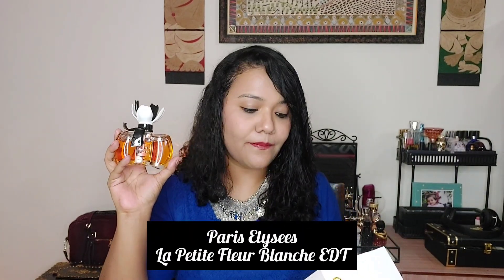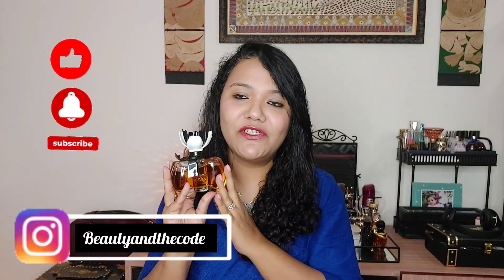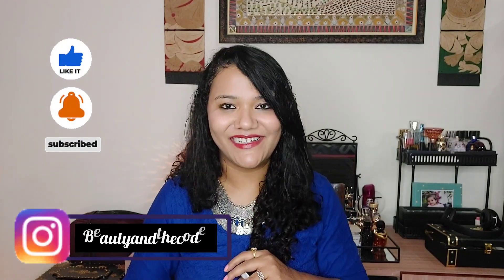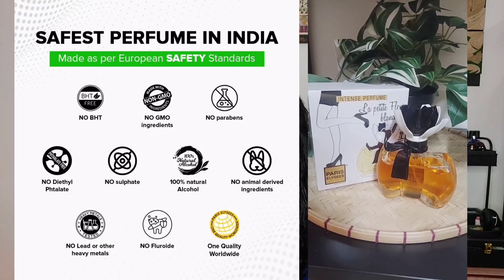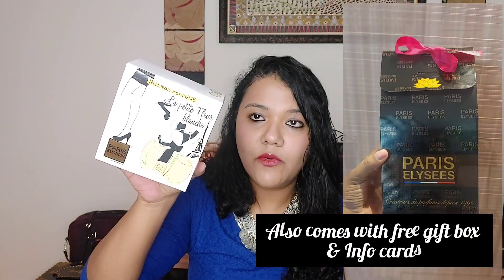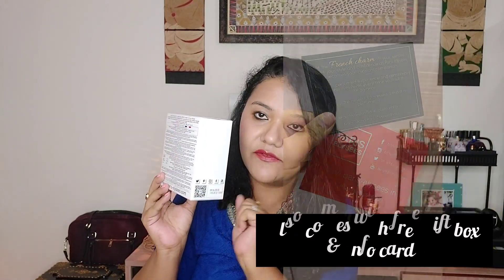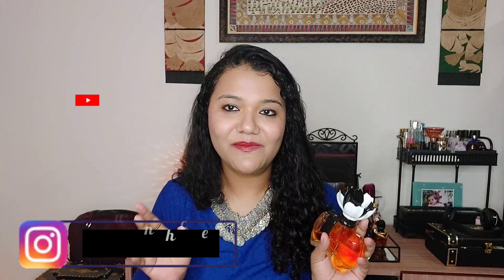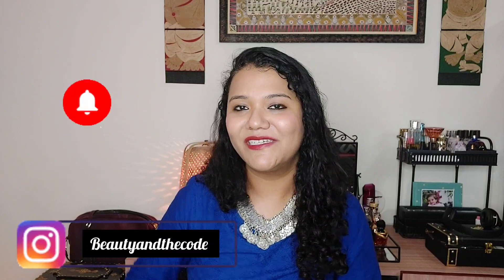Paris Elysees La Petite Fleur Blanche EDT Perfume Review - Beautyandthecode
Hey Guys ,

 * Being a blogger and YouTuber & an ardent lover of experimenting with new products... I review a lot of new products and share my reviews and opinions about the products with you guys that I enjoy using. Sometimes I collaborate with a brand for the same, sometimes the products are sent to me to try, and sometimes I buy them myself. In all these situations, every single opinion stated in my videos or on my blog is my own. I only recommend a product to you that I personally like and use regularly. I am very honest when it comes to giving a genuine opinion...If I like something...You would know... If I don’t like it you would know that as well..! ..I am also  inclined towards DIYs and artistic work... So you would see that too in my future videos..Let’s try and keep the channel positive, informative and help each other through this journey...!!